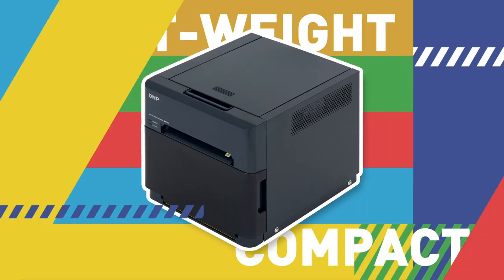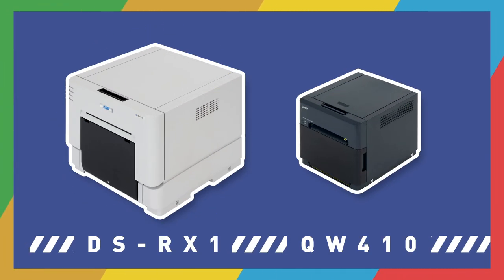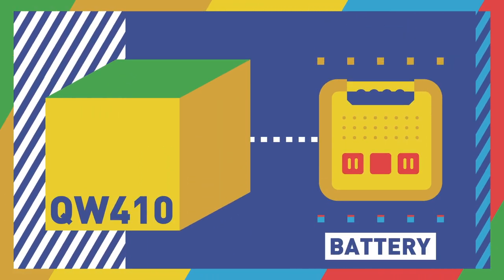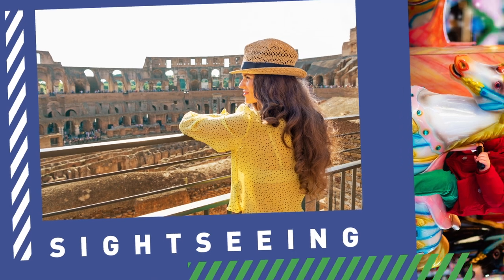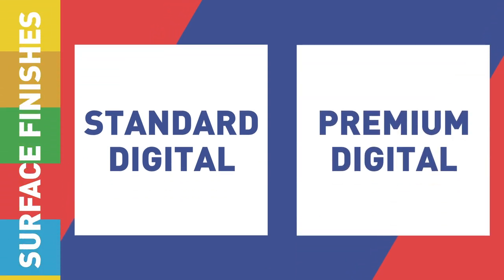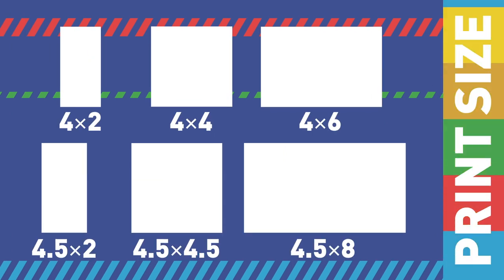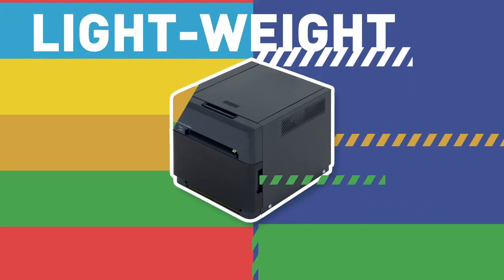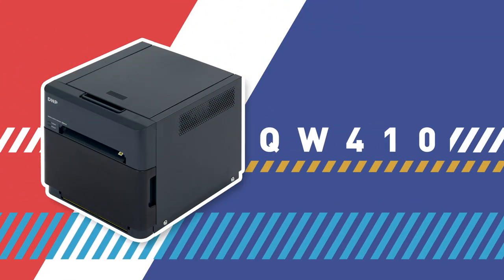DNP QW410 4.5-inch printer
The unique compact & mobile professional photo printer
The QW410 printer is the most compact, lightest and first 4.5-inch model in DNP’s printer lineup. Offering the possibility to work with an external battery,
easy to handle and transport, this space-saving and nomadic new printer is specifically attractive for System Integrators, Event players and ID market. Small in size, great on features!

BENEFIT FROM ITS COMPACTNESS
- Very small footprint: only 0,04m²
- Lightweight: approx. 6kg
- Save space, enjoy easy integration in kiosks, selfie booths and
photo booths!
- Get mobile: QW410 is easy to handle and transport!

ENJOY INNOVATIVE FEATURES
- External battery1: possibility to connect the printer to an external battery.
Enjoy extra mobility: connected to a battery, the QW410 can print continuously for more than 1 hour!
- Curl correcting function: new correction mechanism to produce low curl printouts, even while maintaining the compact design.
- Very low power consumption: ≤ 0,15A at standby mode.

PRINT TRENDY SIZES...
- 4 x 6“ (10x15 cm)
- 4.5 x 8” (11x 20 cm)
- Square size: 4 x4” (10x10 cm) and 4.5 x 4.5” (11x11 cm)
- Photo strips: 2x4” (5x10 cm) and 2x4.5’’ (5x11 cm)

...IN DIFFERENT FINISHES
- Glossy
- Matte
- Partial Matte